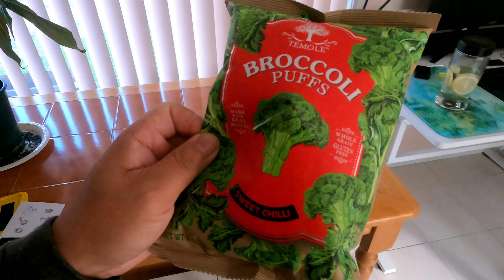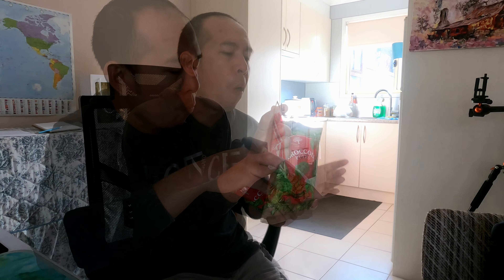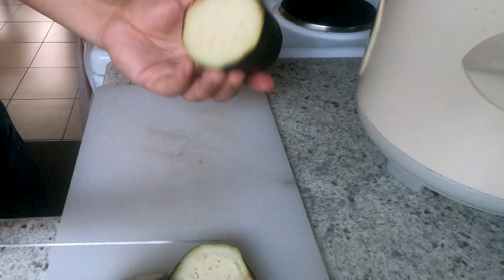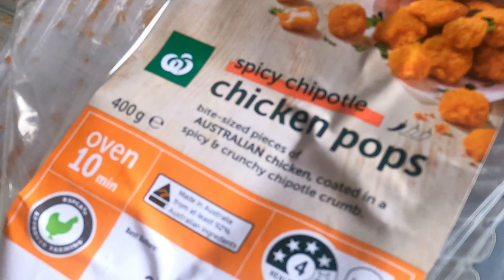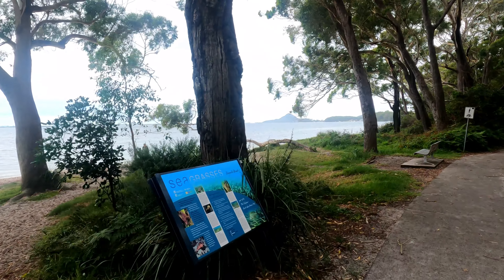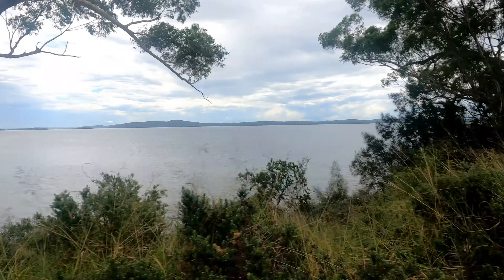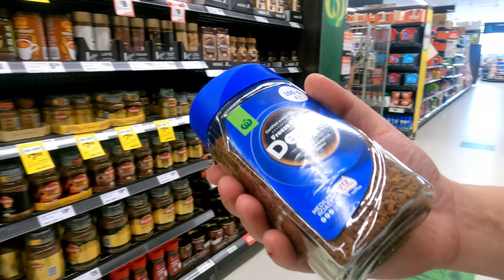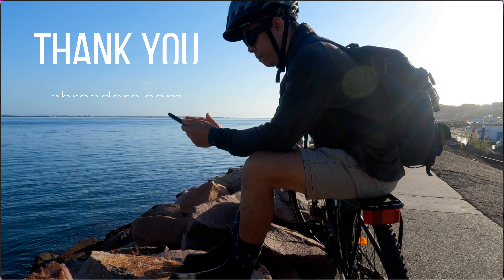It is good to have surprise money from time to time/ Daily life..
australia It is good to be loyal because it is rewarded and it is mostly applicable to the coffee shop, the grocery and etc... who has a reward program giving you a surprise money/rewards that you can spend to buy more products.
🖥 My video editor Filmora X.
I am using the Filmora X, the lifetime version. Compared to my previous iMovie video editor, Filmora X has more FX effects, more transitions, more titles, more music, and more elements that can be edited and add to your videos.

✻ Intro/Outro and Design Tools place is good and easy to use. Another one is Canva because it has everything.

Twinkle is where I get my music, I was one of the lucky creators to have a lifetime membership.

🕶 My Music Sunglass
This Bose Frame tempo is the most comfortable music wearable I have, It sounds very good too, so much better than my expensive Jabra ear pods.

💻 My Computer Macbook Pro
MacBook is just reliable and not complicated to use, Having its own ecosystem is just easy to work with.

📷  My Cameras:
GoPro Hero 9
GoPro Hero 9 is my best outdoor daily vlog camera because it is one click, always ready. The footages are so crisp, stabilized and the horizon leveling is amazing.

This is my travel camera from Dubai to Europe, Southeast Asia, and Australia.

My camera microphone.
Rode wireless go
Saramonic Mic

My Bone Conduction Headphone
eBike Kit

Extra money for you and your friend when you send money